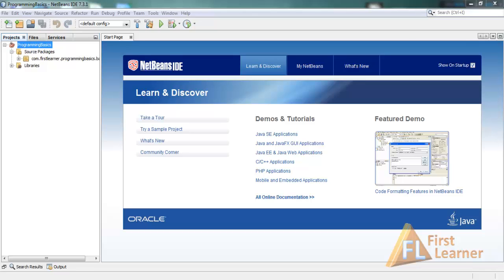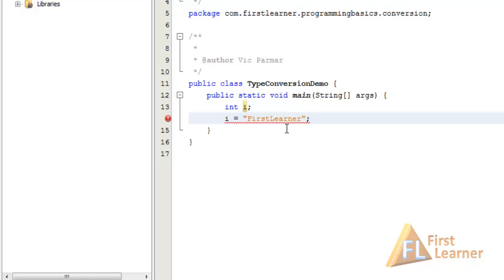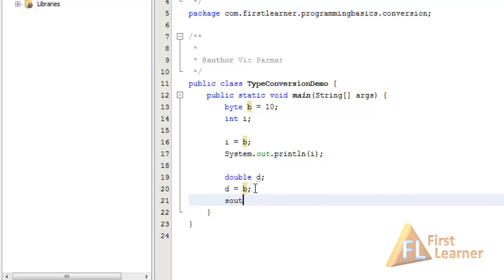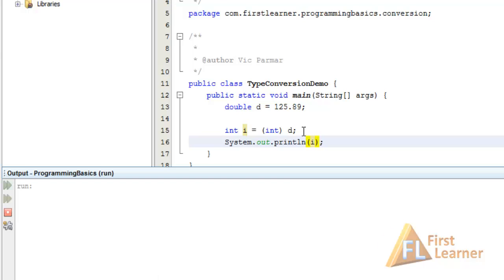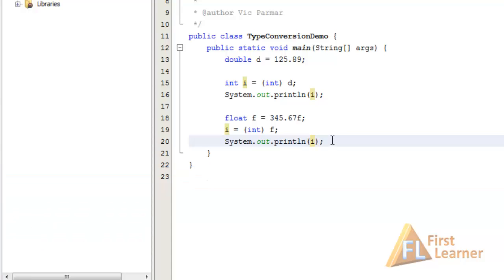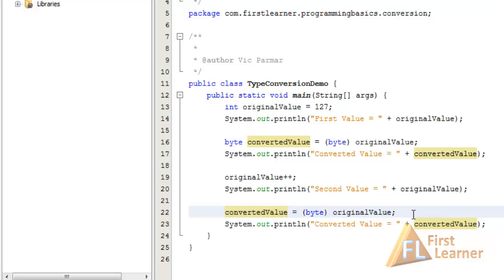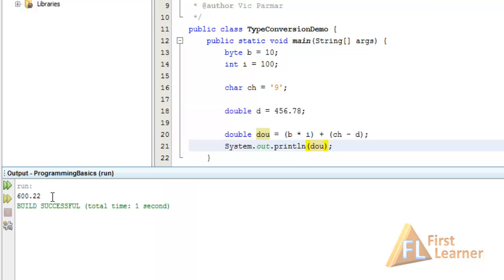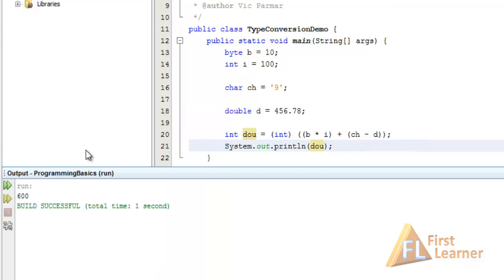Type Conversion and Type Casting in Java, Tutorial 6 | Learn Java Programming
Learn about the automatic type conversion and explicit type conversion in java. Type promotion in expressions is also covered.